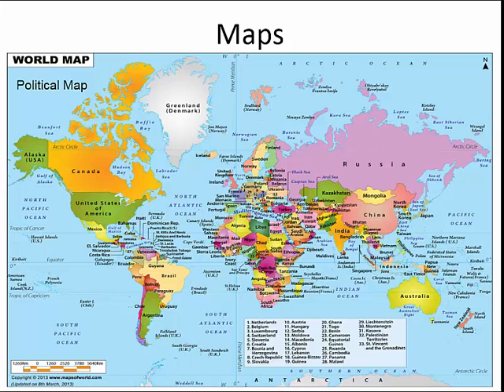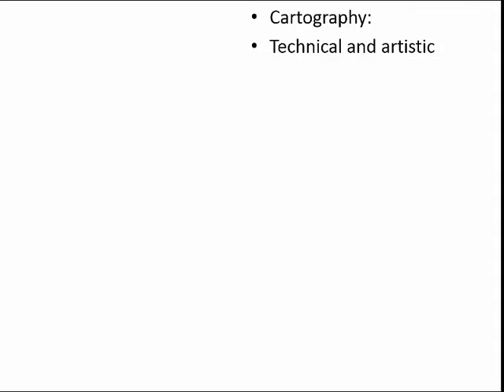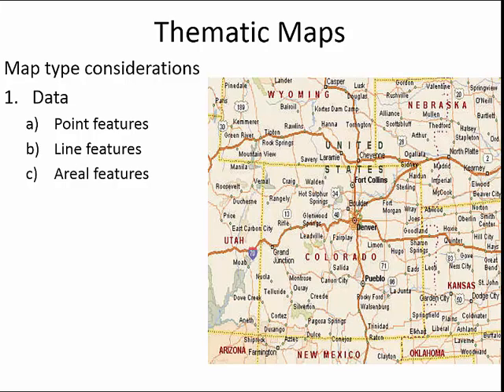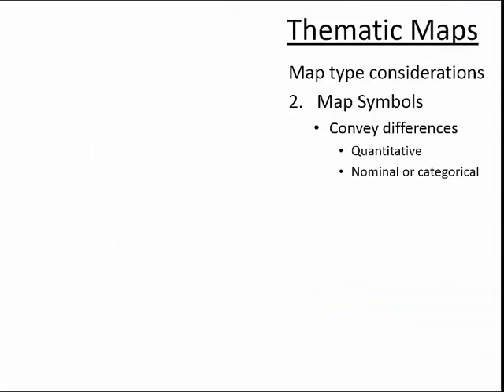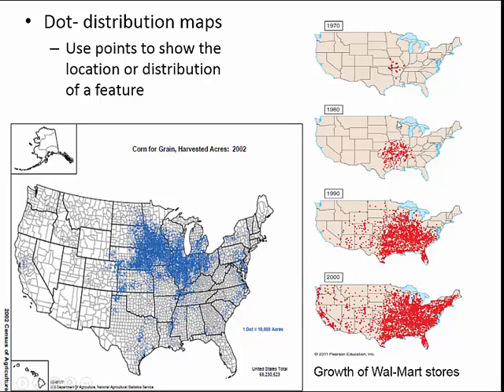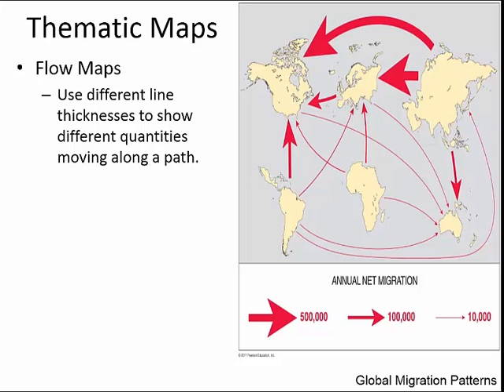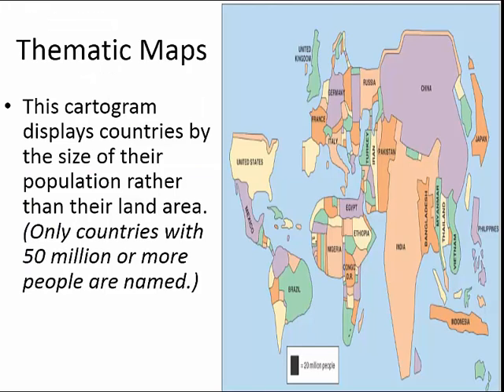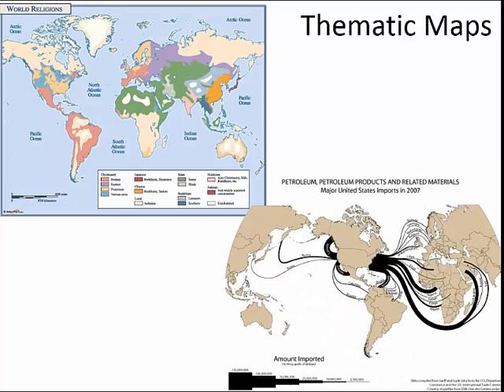Geo111 Mini Lecture "Thematic Maps"